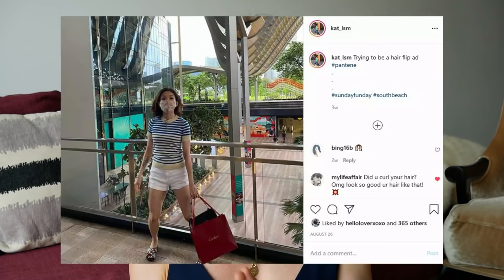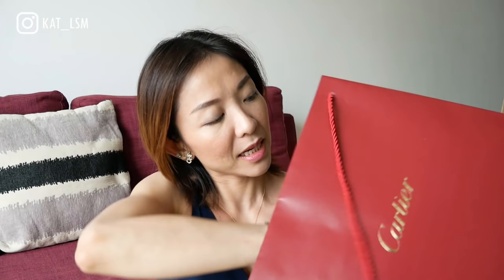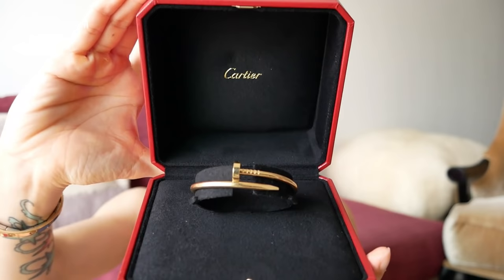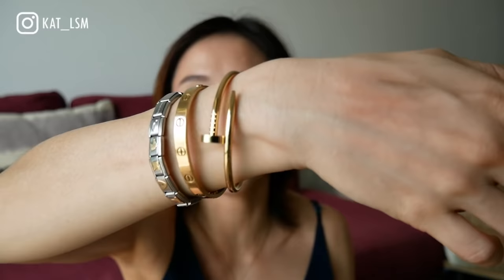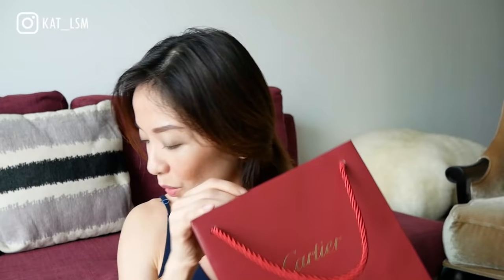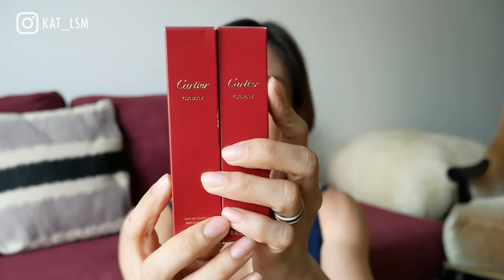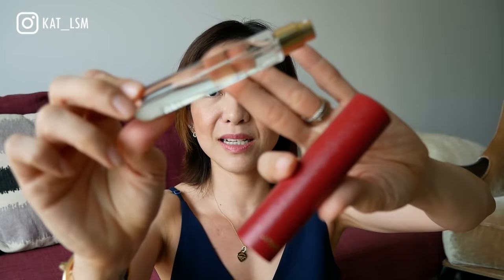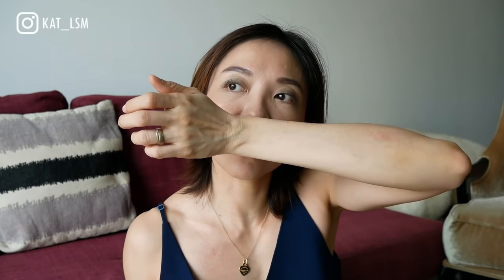CARTIER REVEAL + STORYTIME | KAT L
Wishlist achieved. I also shared a storytime about this purchase (yup, impulse)
***If you are looking for an AWESOME SA in Singapore, look for Kwee Khim at Ion Orchard***

TIMESTAMPS
0:00 Intro
0:39 Reveal
2:49 Storytime

Sisley long lasting radiant eyeshadow Silky Chestnut & Metallic Khaki

Old top from Zara
Tiffany & Co Heart Necklace
CHA NEL 20B Collection Earrings

🔸Sephora USA

Singapore 911729